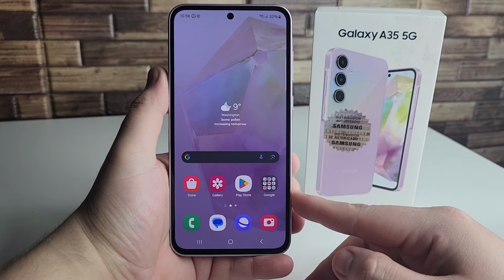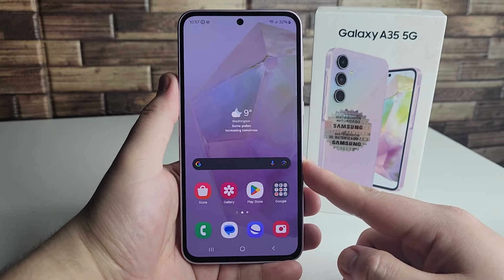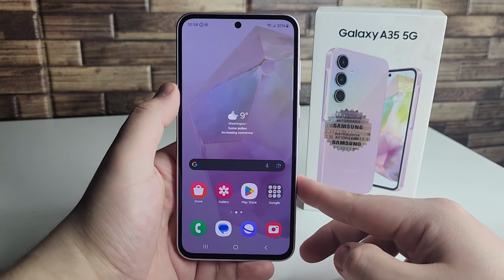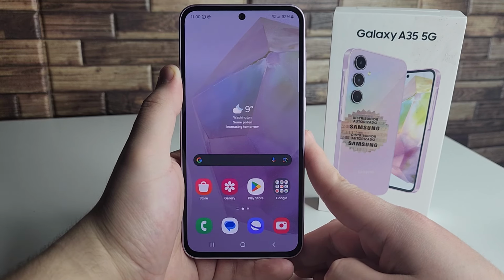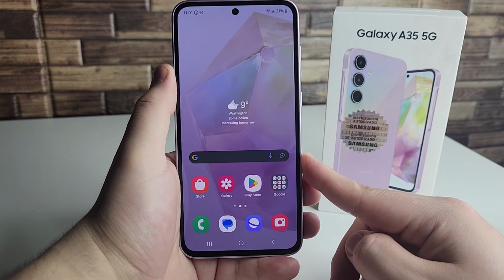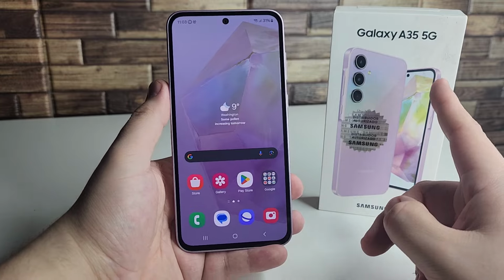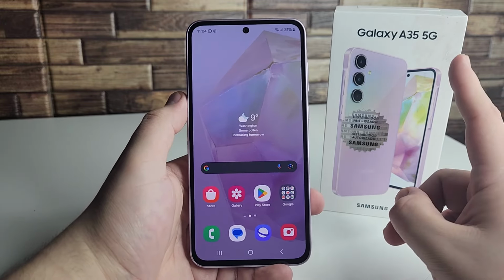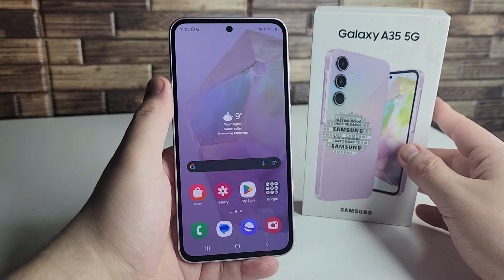Samsung Galaxy A35 5G Pros & Cons - GOOD, BAD & UGLY!